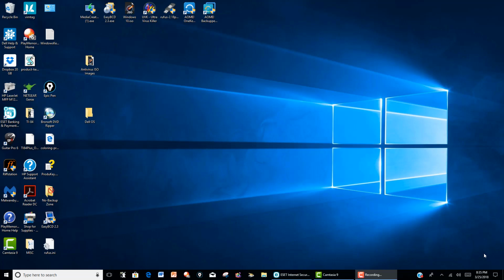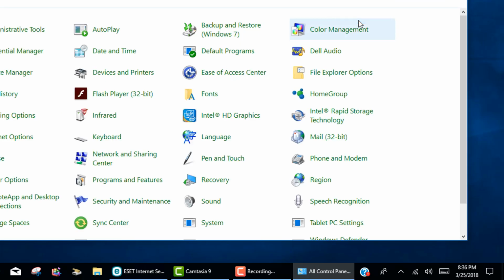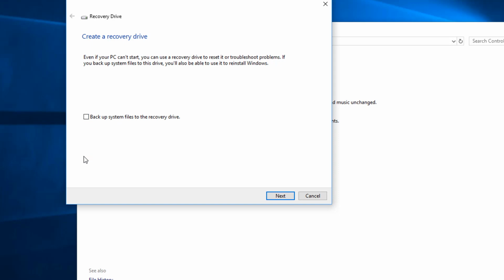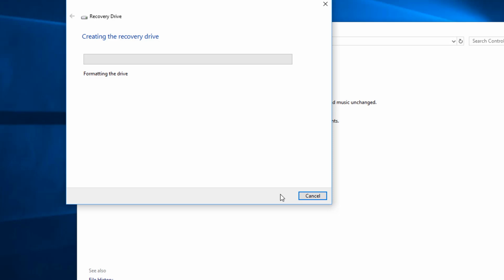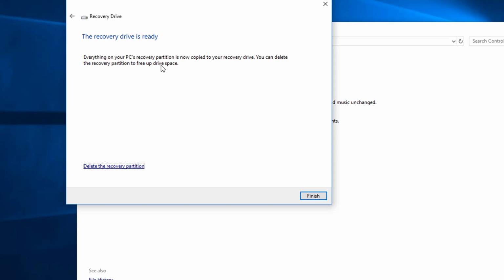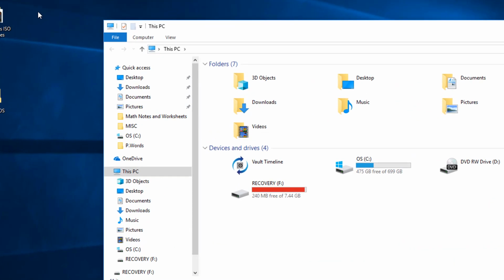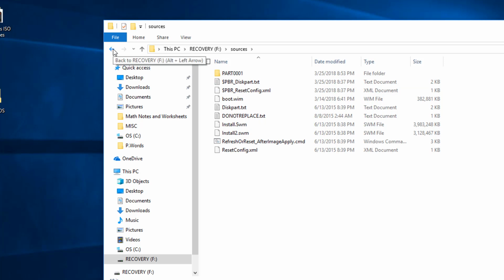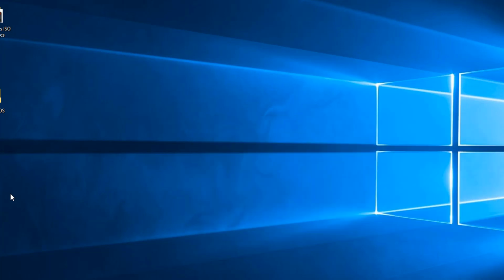How to Create a USB Recovery Drive in WIndows 10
In this video tutorial, I go over the process of creating a USB recovery drive that you can use to access Windows 10 trouble shoot menu or to reinstall your windows operating system.